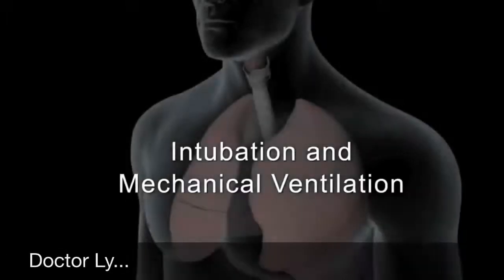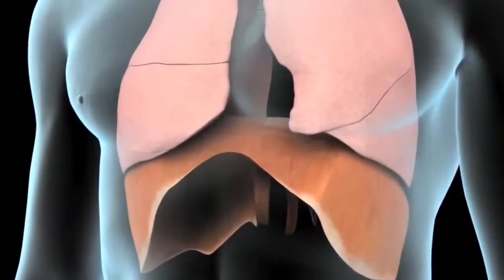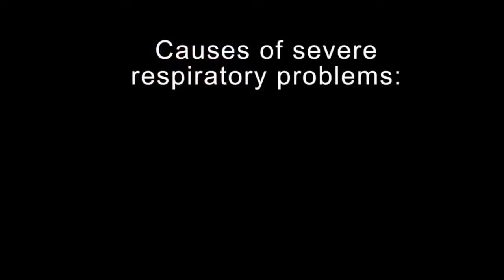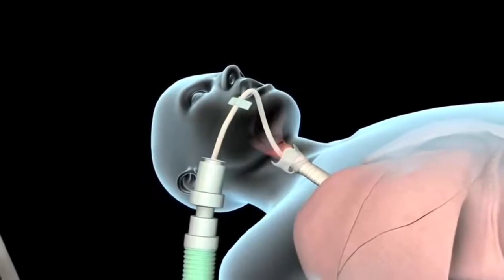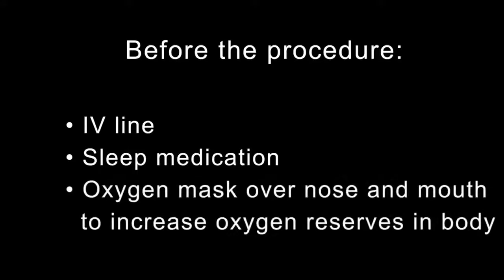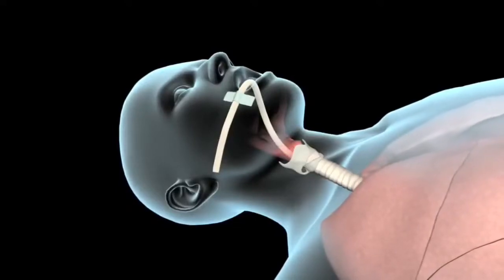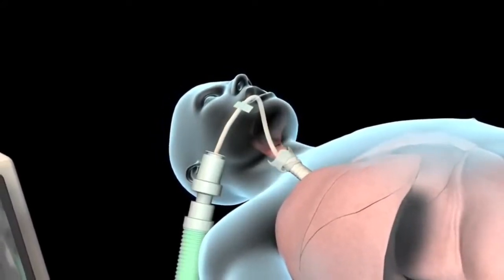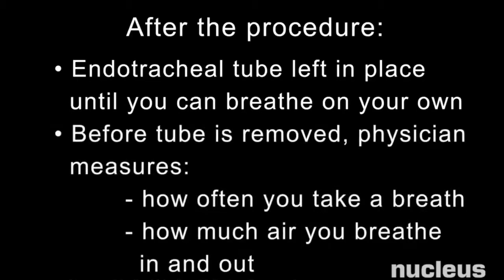Intubation and Mechanical Ventilation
Mechanical ventilation uses a breathing machine called a ventilator to help move air into and out of the lungs. In order to connect a child’s lungs to a ventilator, a doctor may insert a narrow plastic tube through the mouth and into the windpipe through a process called intubation.